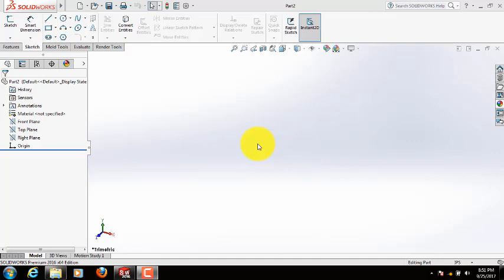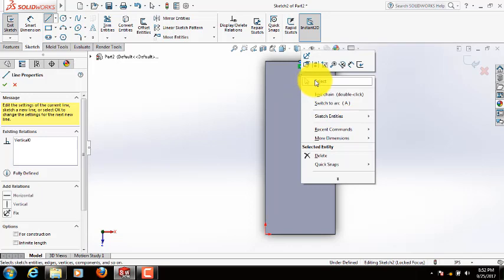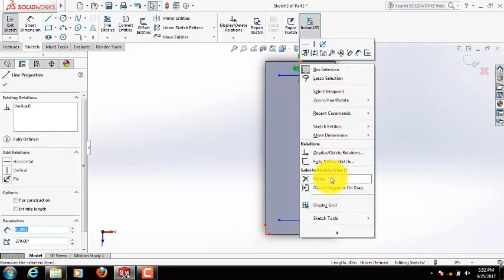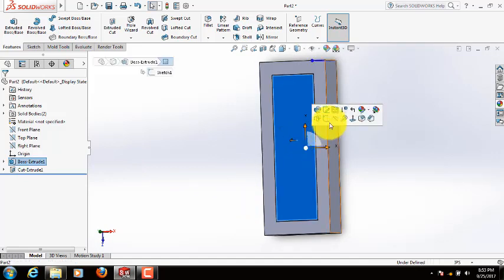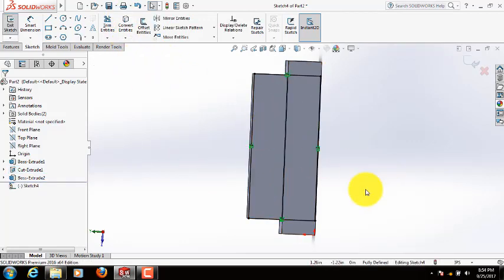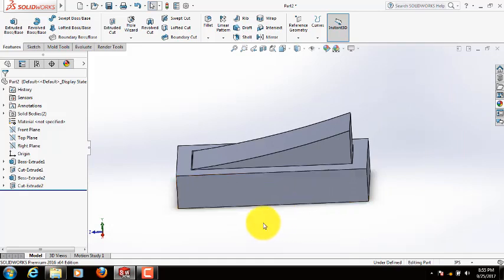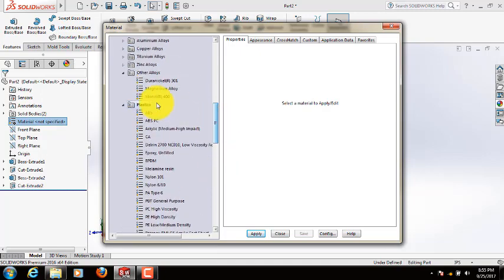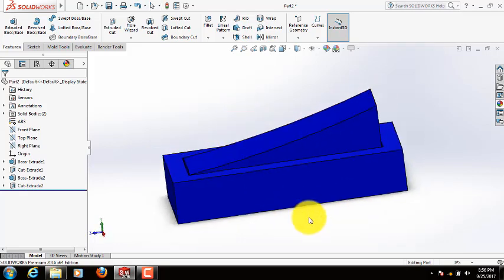Solidworks tutorial - how to make electric switch